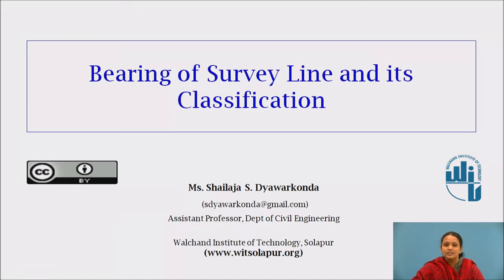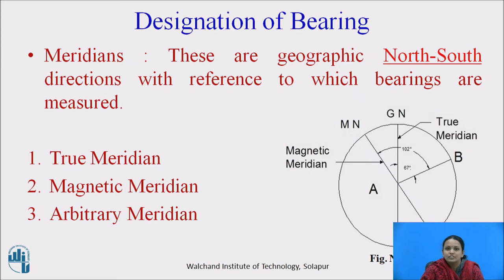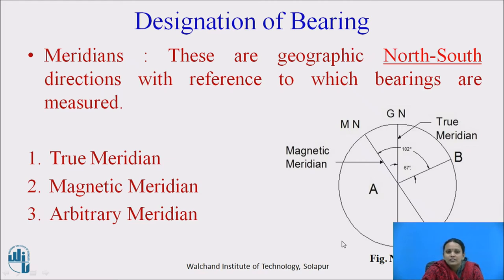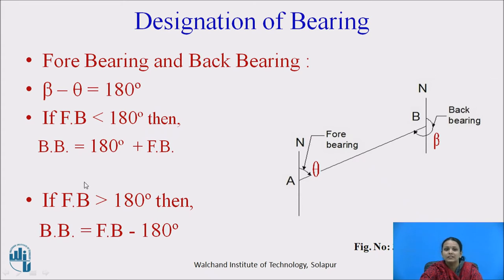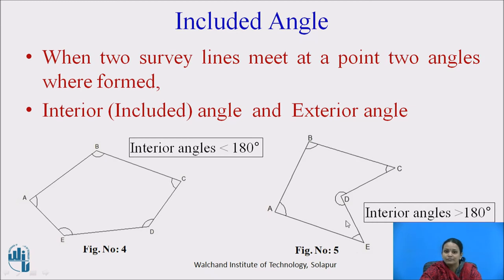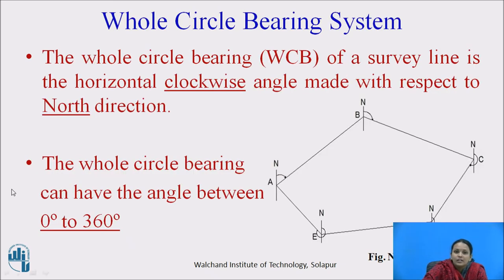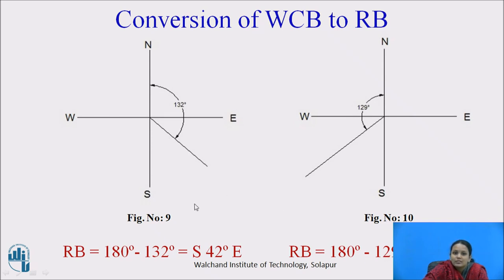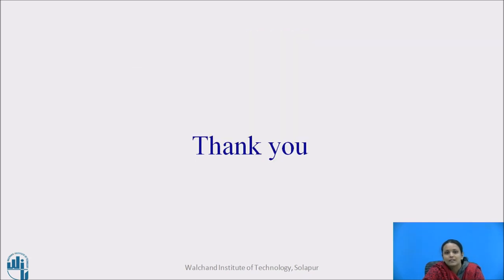Bearing of Survey Line and its Classification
Prof. S.S.Dyawarkonda
Assistant Professor,
Civil Engg. Department,